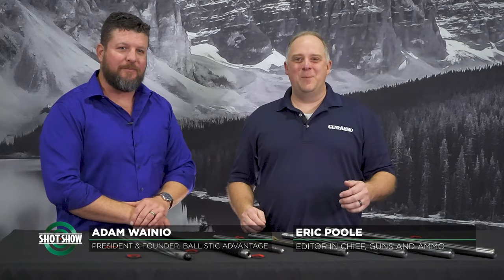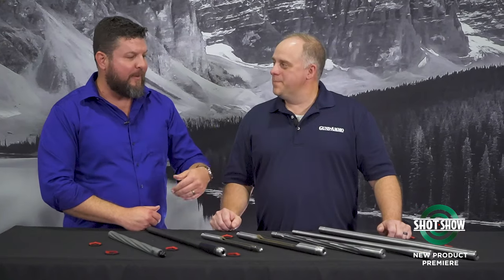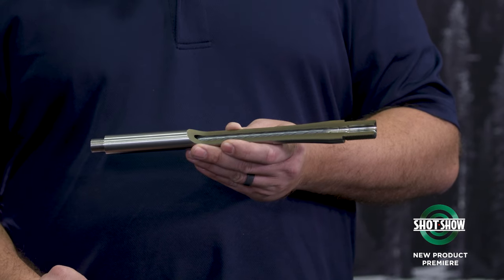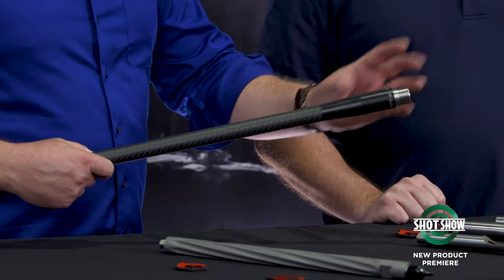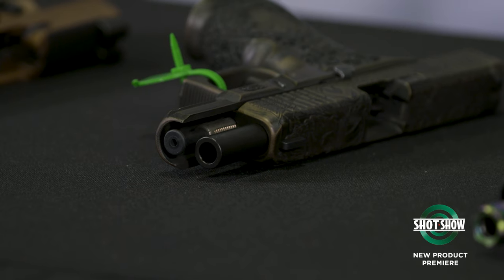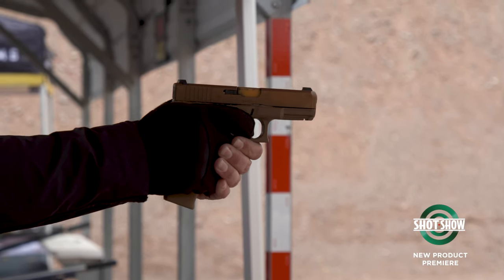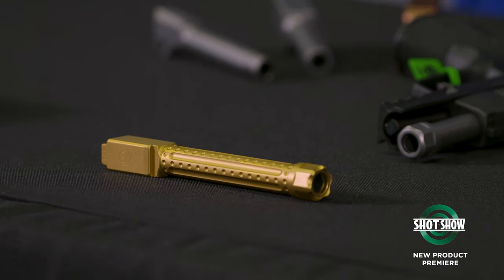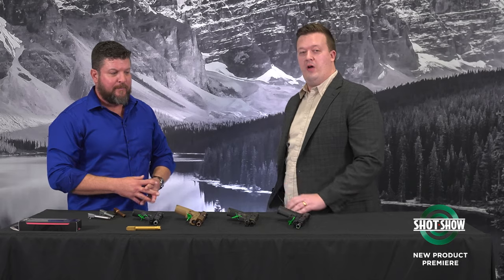Barrel Breakthrough: Unleashing Precision Performance with Ballistic Advantage!